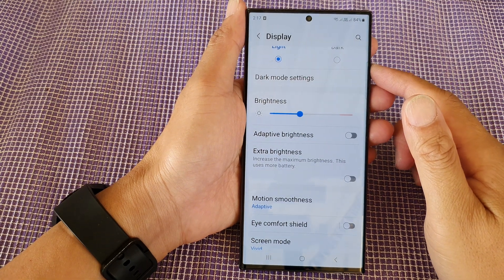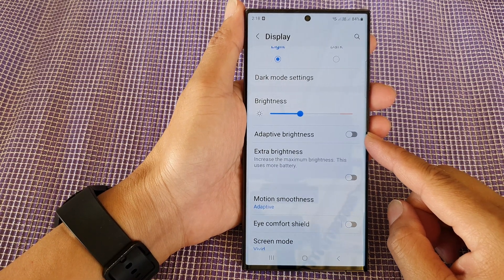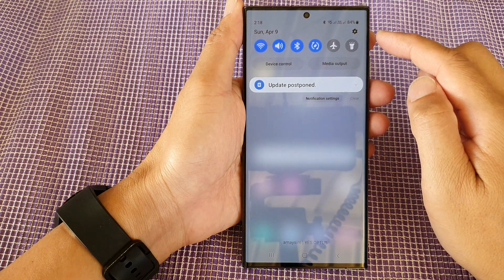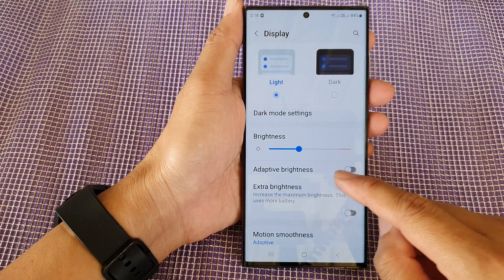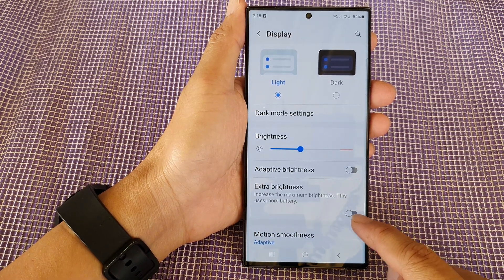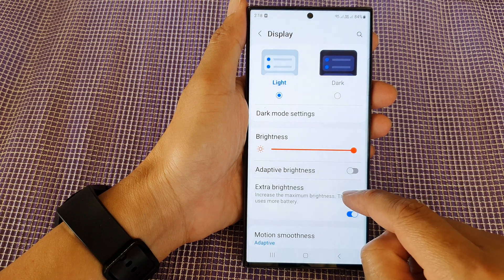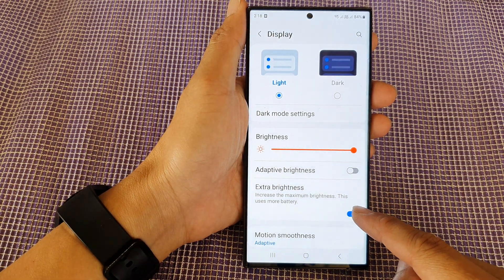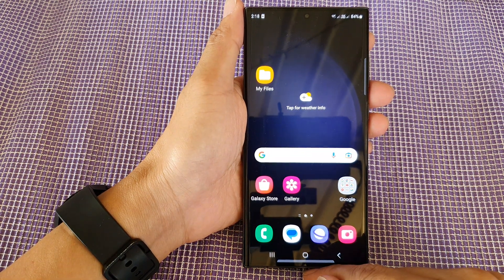Galaxy S23's: How to Enable/Disable Adaptive Brightness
Learn how you can enable or disable adaptive brightness on the Samsung Galaxy S23.

Looking for ways to optimize your Galaxy S23 battery life? Adaptive brightness is a useful feature that automatically adjusts your screen brightness based on the ambient light around you. In this tutorial, we will show you how to enable or disable adaptive brightness on your Galaxy S23, so you can customize your phone's settings to best suit your needs.